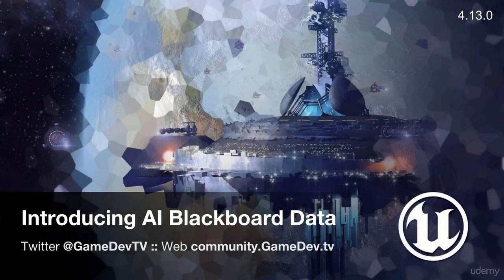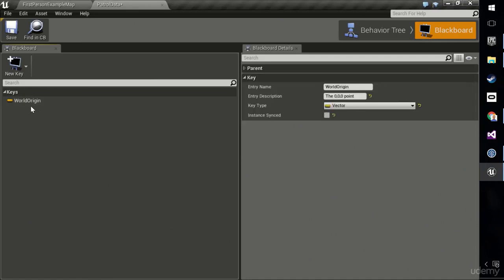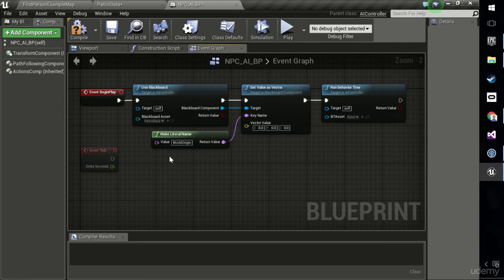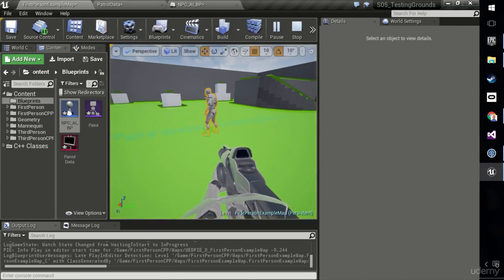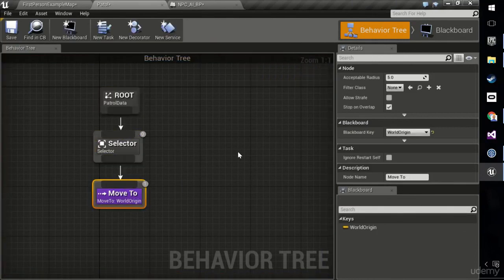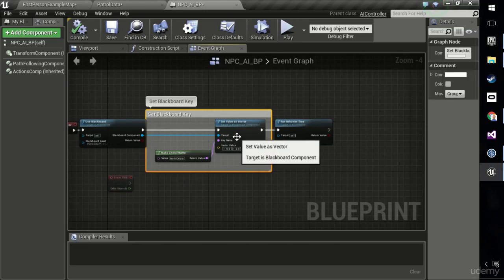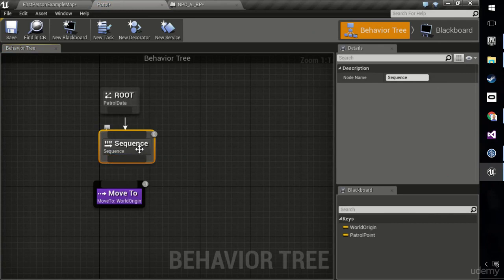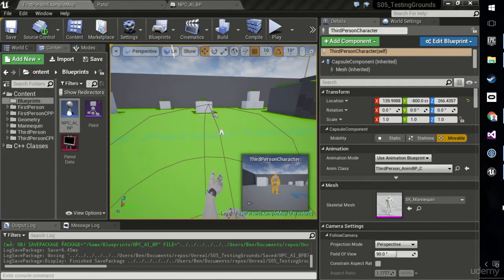9 Introducing AI Blackboard Data